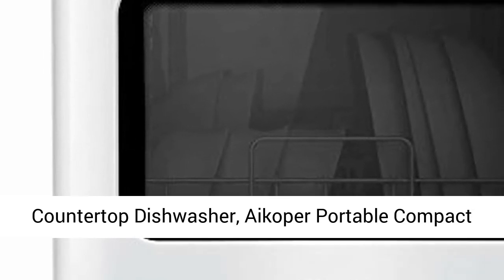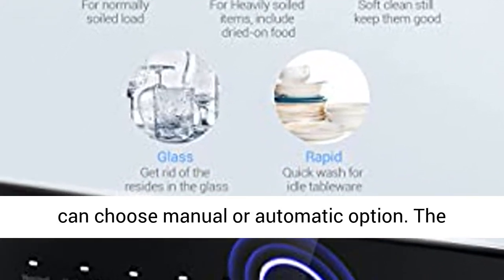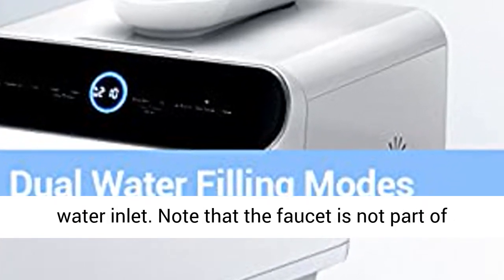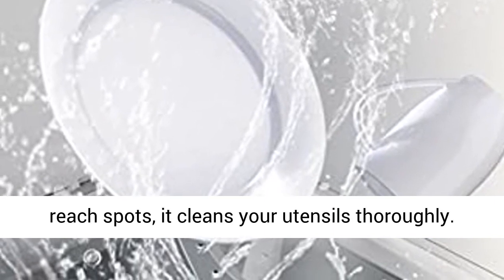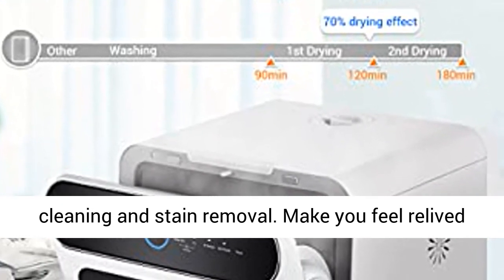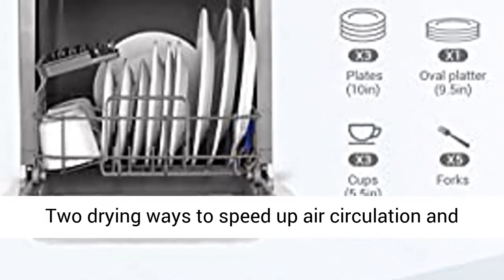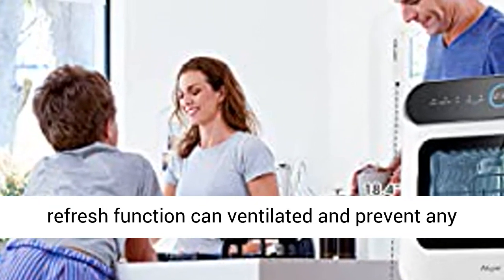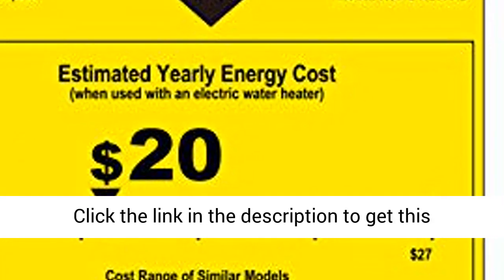Countertop Dishwasher, Aikoper Portable Compact Dishwasher with 6L Built in Water Tank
For Your Convenience - When it comes to filling this smart dishwasher with water, you can choose manual or automatic option. The automatic option will fill the built-in 6L tank hands-free. If you want to get a dishwasher without changing your kitchen structure, a dishwasher with manual refill mode is your ideal options. You can refill the tank through the top water inlet. Note that the faucet is not part of the package.
5 Cleaning Modes - This countertop dishwasher features 5 cleaning modes (Normal, Hygiene, Fruit, Glass & Rapid). Additionally, thanks to the two 360° rotating spray arms that clean at every angle, including some tough to reach spots, it cleans your utensils thoroughly.
Special Mode For Your Healthy - This portable dishwasher with hygiene mode can heat the water over 158? twice(Up to 162?) for cleaning oil and stain removal better, and ensure spotless cleaning and stain removal. Make you feel relived and secure to use your utensils in your daily life.
Powerful Functions & Design - This dishwasher has a new high-tech design -- Auto-opening Door at the end of the cycle, and the built-in fan motor will be run at the same time. Two drying ways to speed up air circulation and improve drying performance. A dishwasher with air refresh function can ventilated and prevent any unpleasant smells. Note that the unit has been tested with water before leaving the factory, so a little residual water in the unit is NORMAL.
Portable & Compact Design - This portable dishwasher measures 17.13x16.54x18.42inches and weighs 41.23lb. It can at most hold 3 place settings, and accommodate items up to a 12-inches pot(with handle) in diameter at an angle. This mini dishwasher can balance your daily washing need and space-saving demands, thus, it is suitable for a small-sized kitchens, apartments, RVs and more.